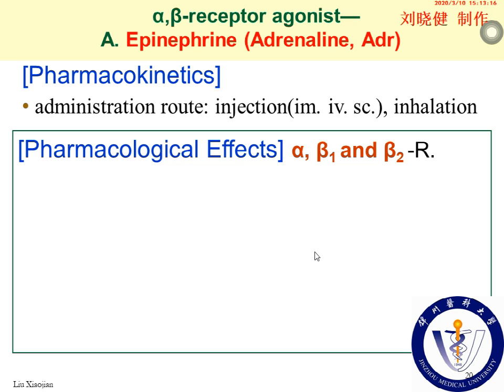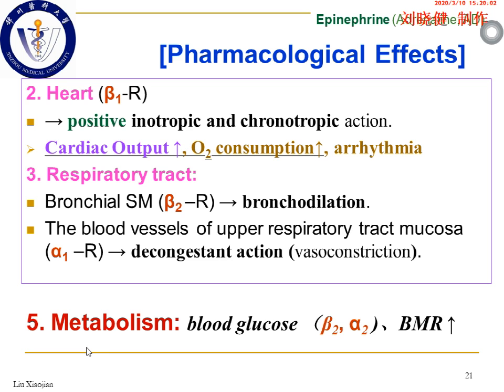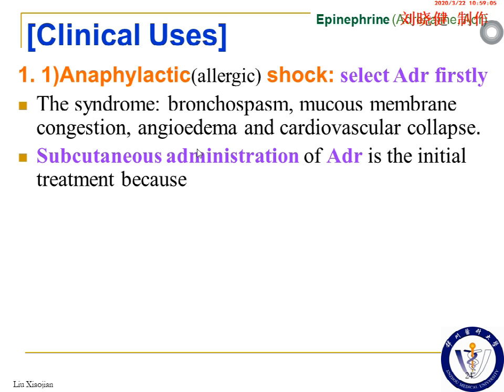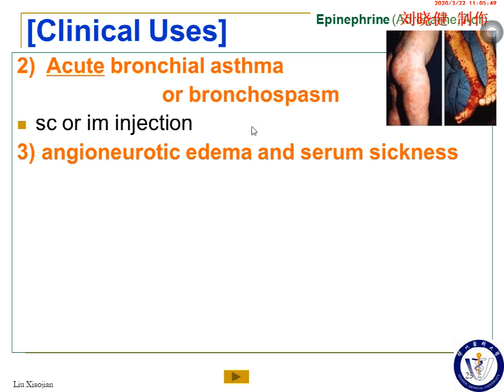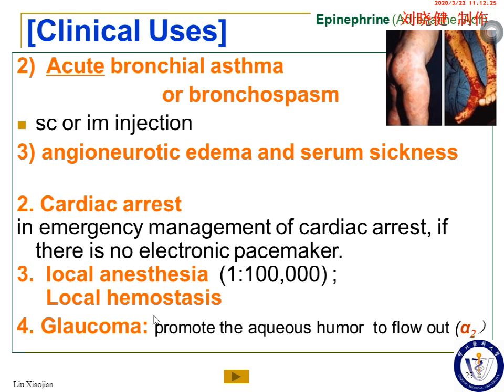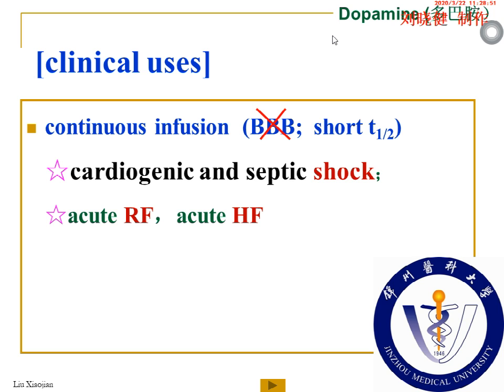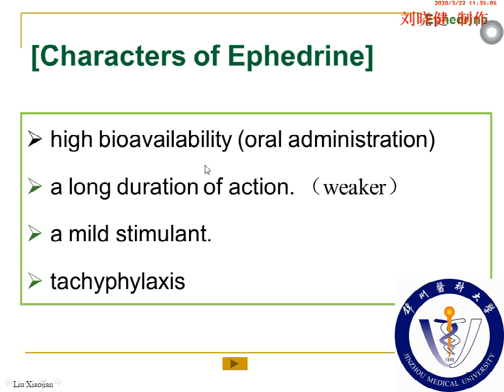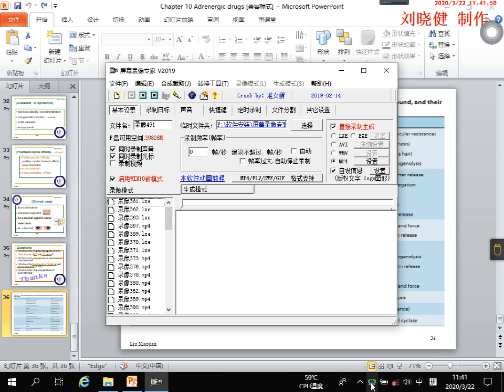Adrenergic part 2